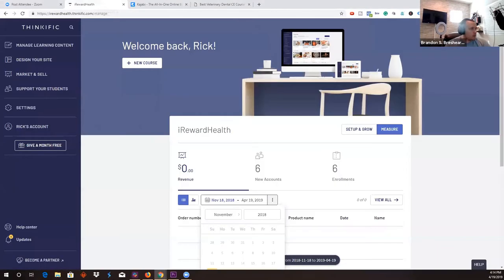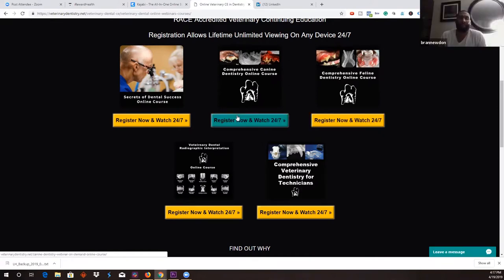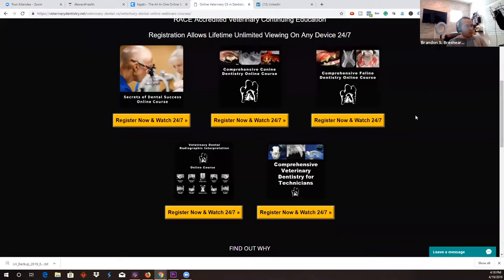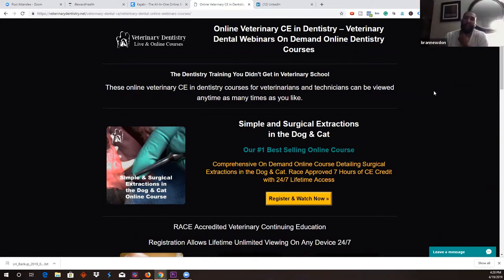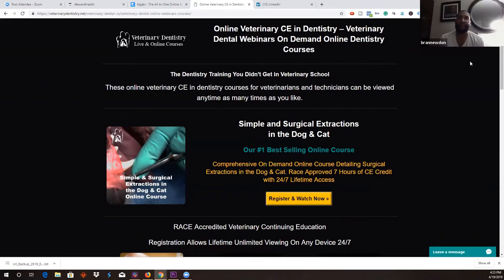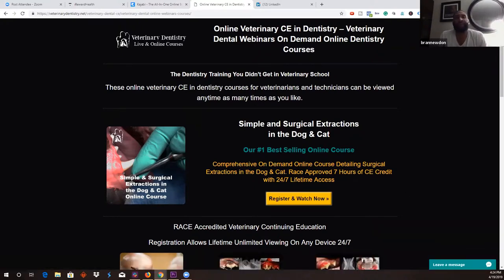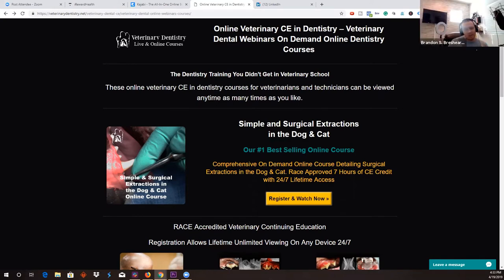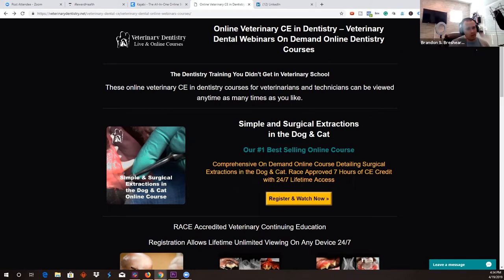Digital Marketing Strategy Session: Developing and Building A Digital Product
In this video, I go through a strategy session with Brandon Gates, who is developing a product from an idea. I talk over figuring out the target market that is ideal for this product, what the end benefits are for the market and how to position the product in the marketplace.

Brandon is thinking about starting an online business and using his knowledge from his vast experience in cybersecurity.

We dive really deep into figuring out who exactly would be the ideal market, how to create a product live and how to sell it.